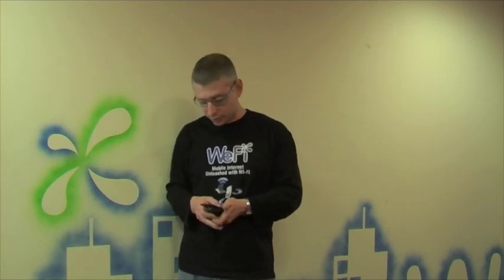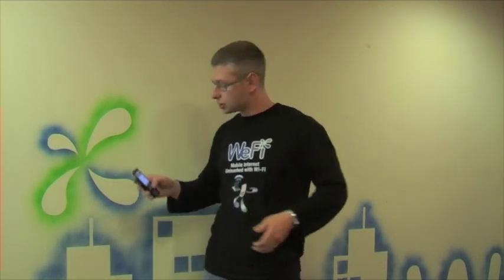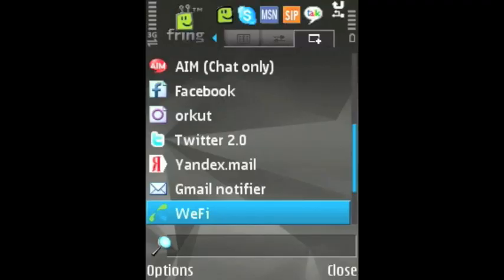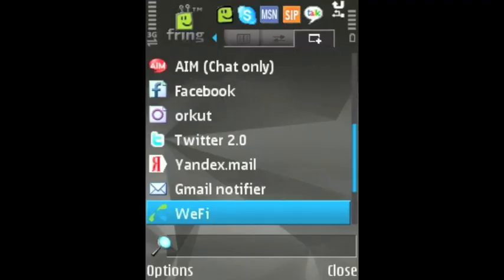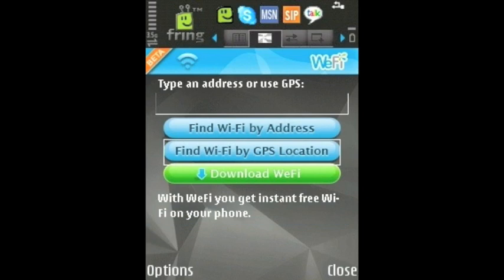Introducing: The WeFi Add-on for fring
How to find a free WiFi hotspot using fring and the new WeFi add-on.